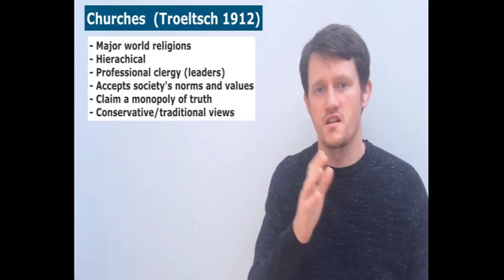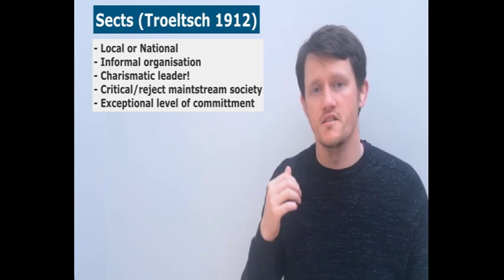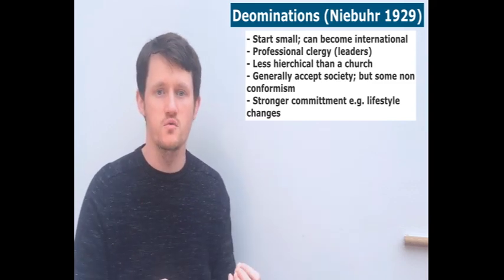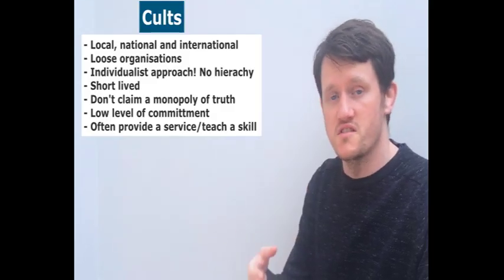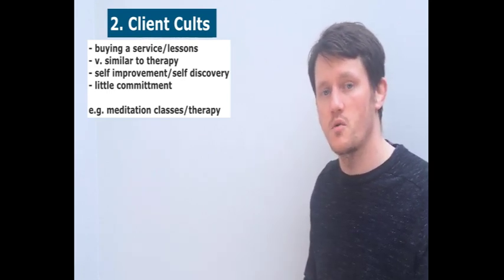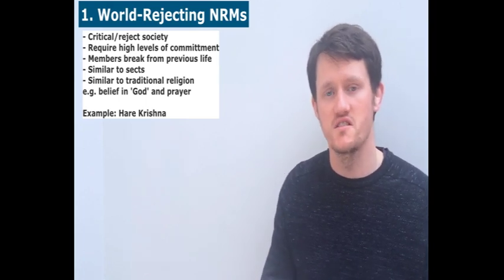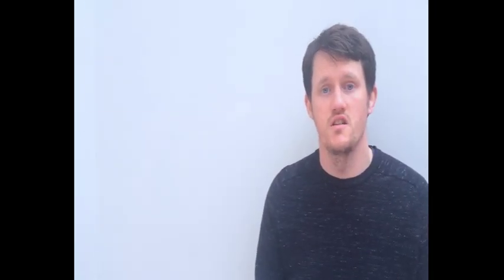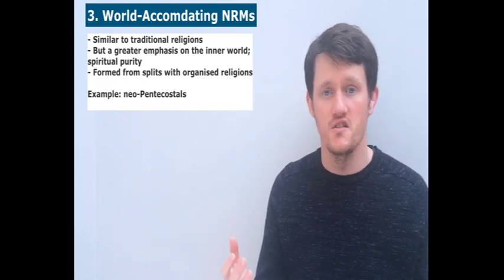Religious Organisations: Explained (Sociology)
This video explains the main type of religious organisation. It focuses on how religious organisations have changed over time; including Churches, Sects, Cults and New Religious Movements.

The video explain each type of religious organisation, when they emerged, who is likely to join them and why sociologist use the term.

This is essential for A level Sociology students studying Topic 2: Beliefs in Society